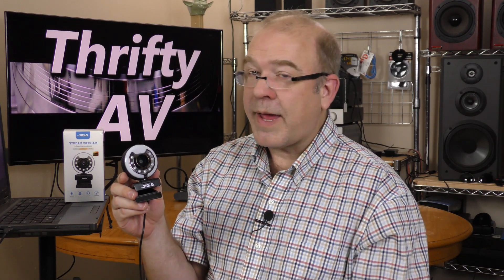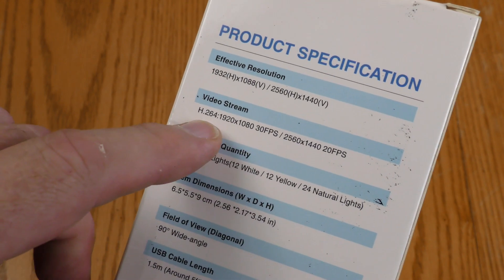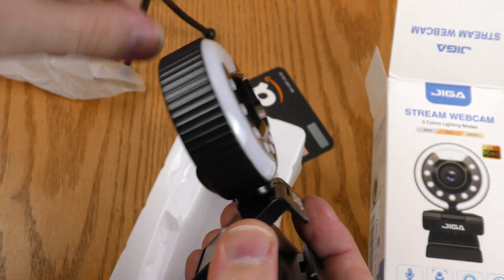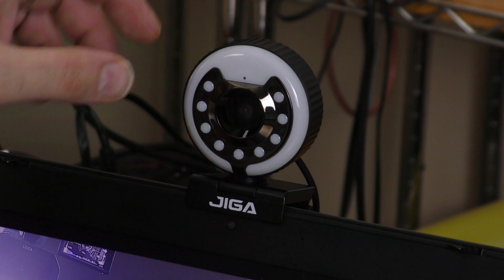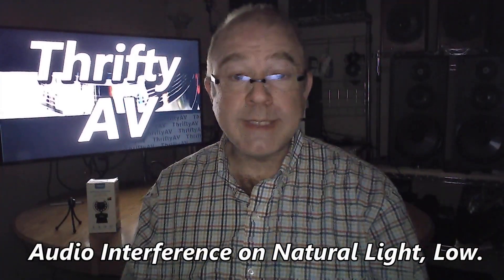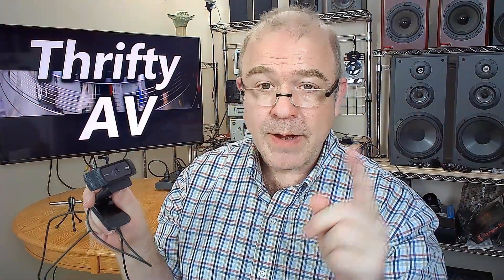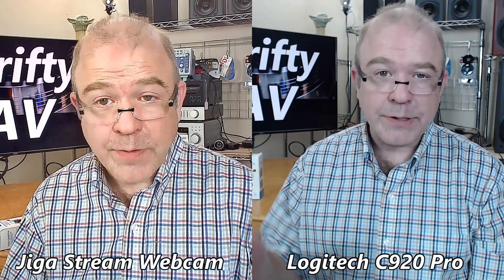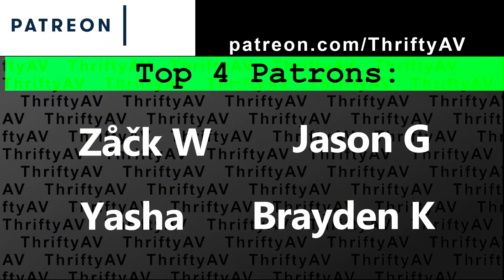Webcam with a Built-In Ring Light! The Jiga Stream Webcam!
Full Amazon Description
2021 JIGA 1080P Webcam with Microphone and Ring Light, Web Camera Plug and Play Streaming Webcam HD USB Advanced Auto-Focus Adjustable Brightness Privacy Protection for PC Desktop, Laptop, Mac, Gaming

【 Streaming Webcam with 3 Adjustable Ring Fill Light】The Full HD 1080p webcam with ring light for PC equipped with white ,warm & natural light with 24 LED. You can achieve ideal brightness by adjusting the ring light even in dim light environments. The light is milky white and it is so soft that it doesn't create a glare. It can makes you look more confident and professional in live streaming.

【Adjustable Angle Webcam with Ring Light】Professional full HD 1080P webcam with 90° wide-angle lens, 360° rotating base, and 120° vertically to protect privacy perfectly by adjusting the angle. The MAX resolution is true-to-life 1920 x 1080 pixels, features Crisp Images and clearer display effects. The computer camera with light provides a fabulous quality image at 30FPS.

【Full HD 1080p PC Streaming Webcam with Microphone】Built-in noise reducing microphones with digital noise filtering technology gets clear voice recording and crystal audio quality for you.Even in noisy surroundings, your fans,friends and family can capture your voice in real-time.

【 Plug and Play USB Web Camera】The JIGA webcam with ring light works with USB 2.0/3.0 for PC Desktop Laptop and no additional driver required. Ready to use in less than 30s! The mounting clip can be flexibly placed on any desktop/PC. You can also install it on a metal tripod.

【Wide Compatibility 】 The 1080p webcam supports live streaming on social gaming & entertainment sites, such as Twitch, Zoom, Skype, Xbox one, Xsplit, Mixe, Facetime, Facebook live Vlogging, OBS, and universally compatible with Mac, Windows XP/2000/7/8/10, Mac OS, Android 11.0 Smart TV

0:00 Intro / Open
0:32 Unboxing
2:21 PC Setup
3:36 Sample Footage
5:02 Jiga vs Logitech
5:59 Conclusion

FULL DISCLOSURE: This Webcam is a sample product that was provided for the purpose of this review.  The opinions expressed about this product are my own. Review samples are considered to be on loan from the vender.  The vender may request the sample back by providing pre-paid postage or reimbursement for shipping cost.